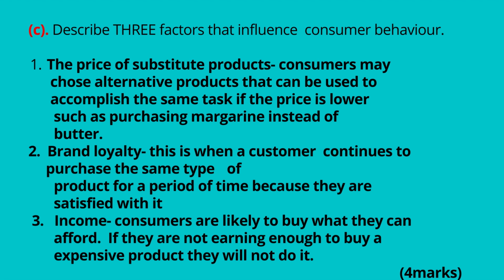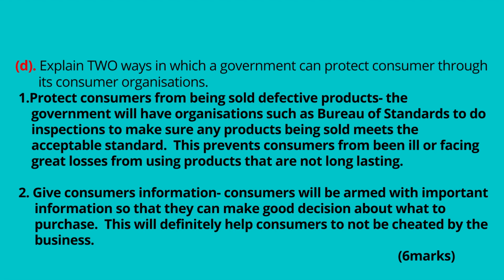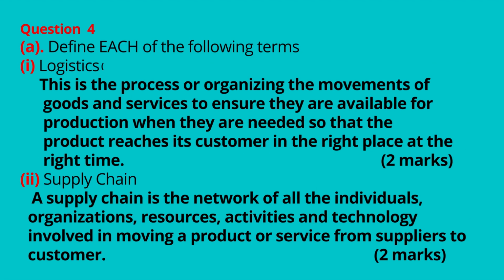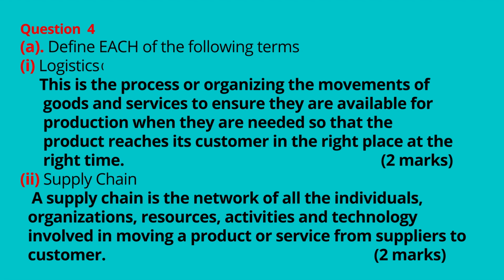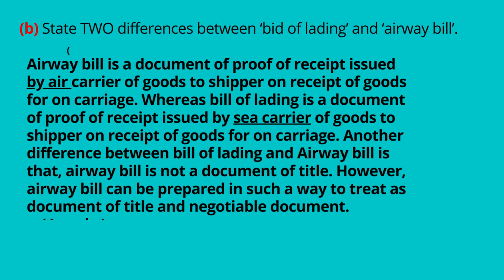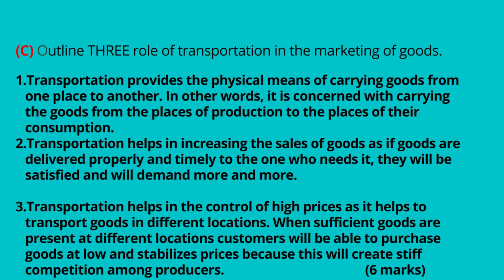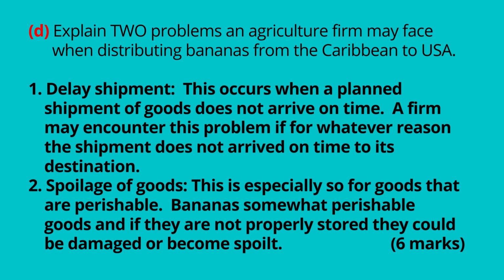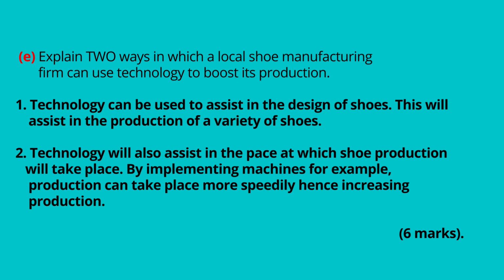Principles of Business: Past Paper JANUARY 2022 Paper 2 Questions 3-5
Principles of Business Principles of Business: Past Paper JANUARY 2022 Paper 2 Questions 3-5 CSEC. Please see the previous video for Questions 1 and 2